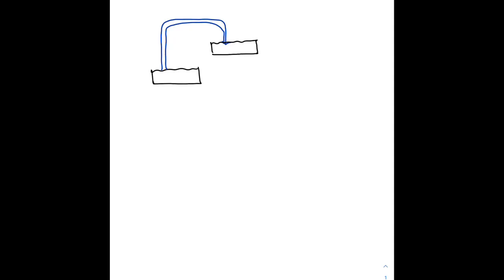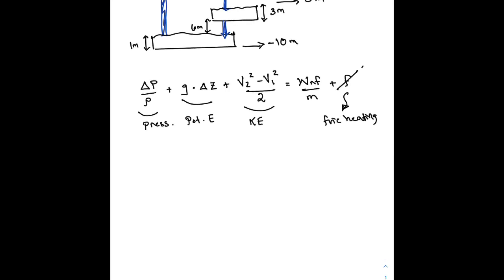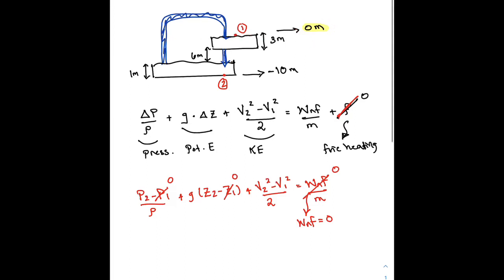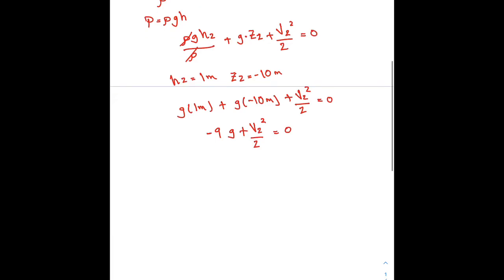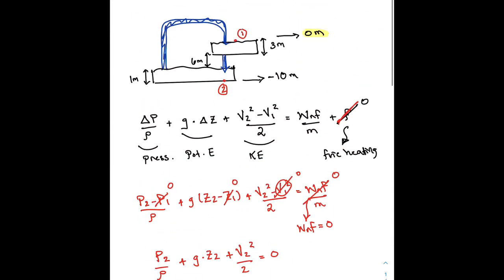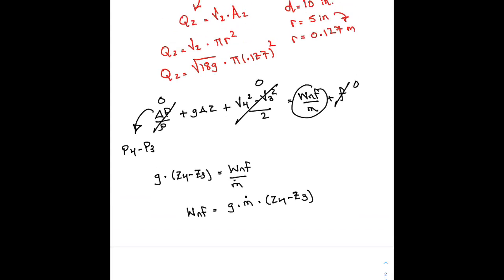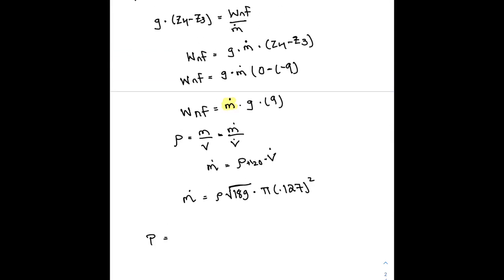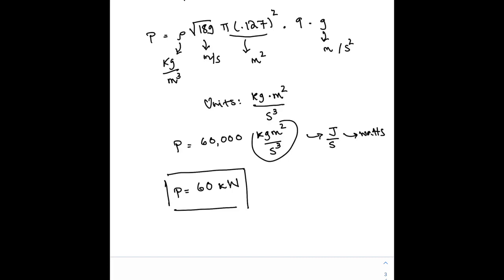Hw 4 Transport